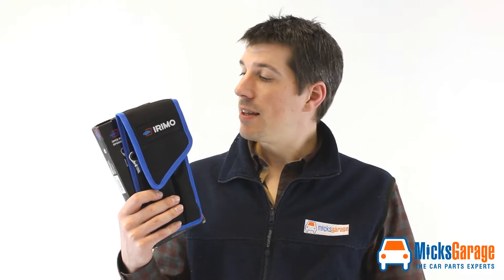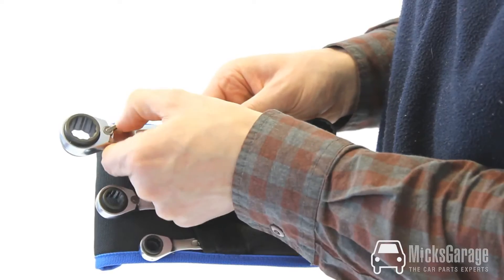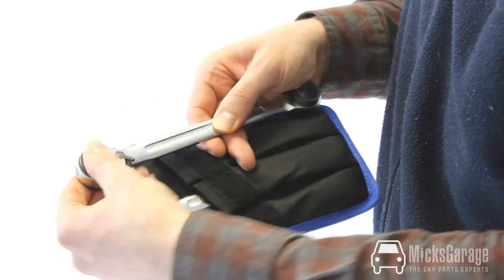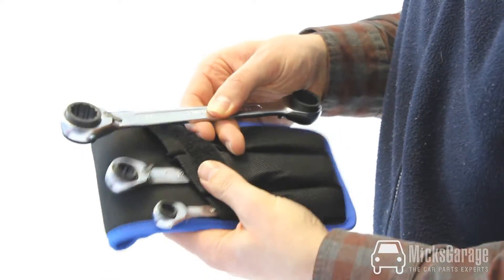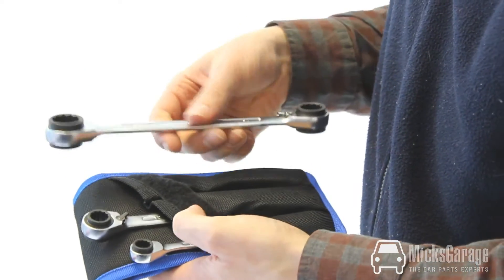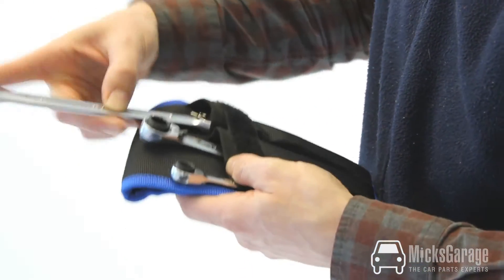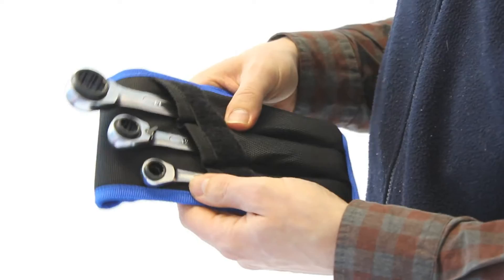Irimo Ratchet Spanner Set From MicksGarage.com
The MicksGarage.com Experts demonstrates  takes a very quick look at the popular 3 Piece 4in1 Ratchet Spanner Set - by Irimo.